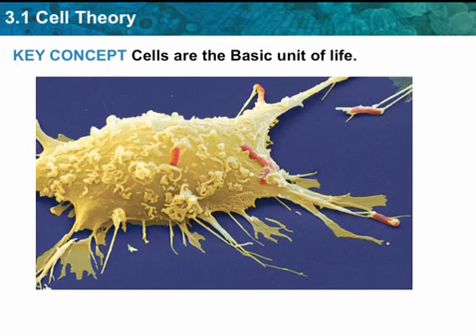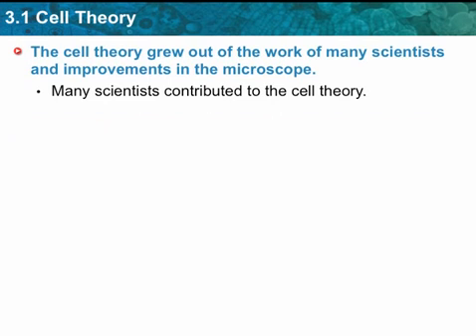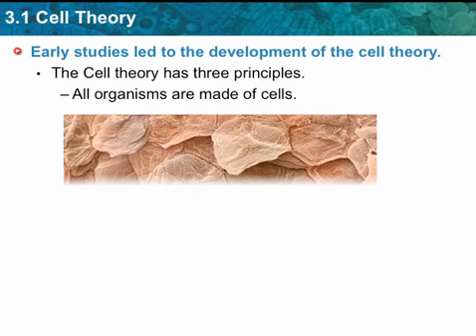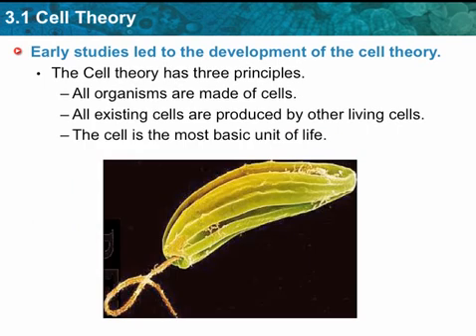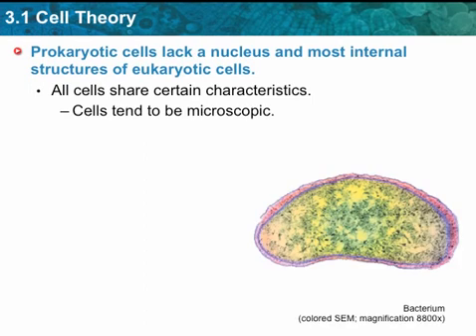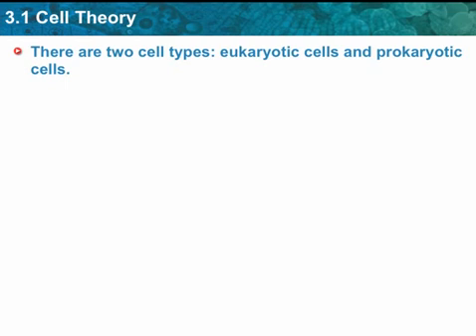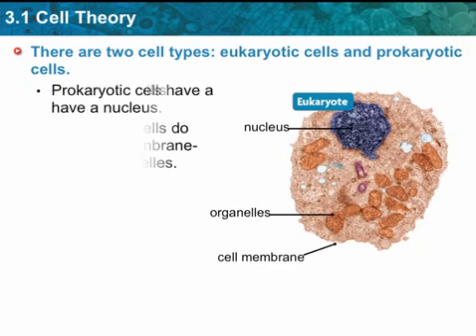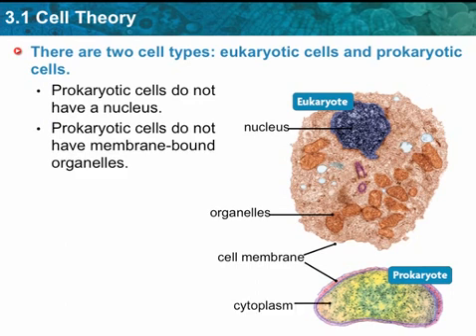Cell Theory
Overview of the Cell Theory